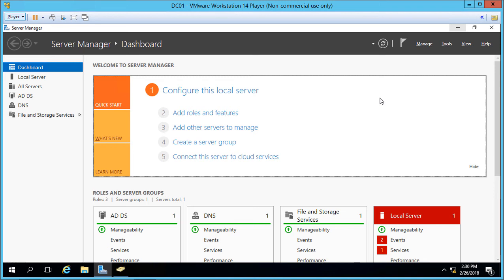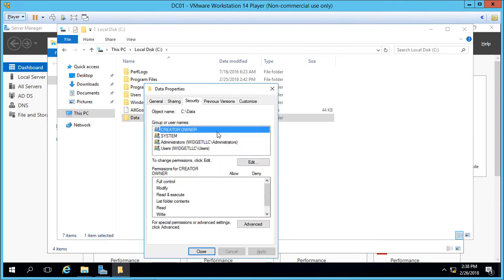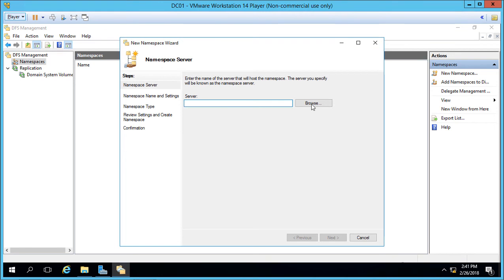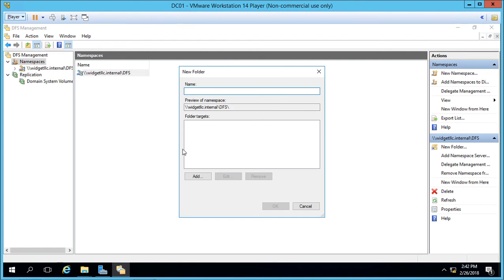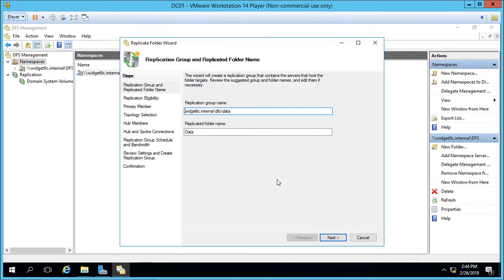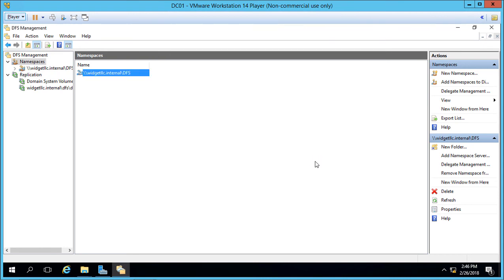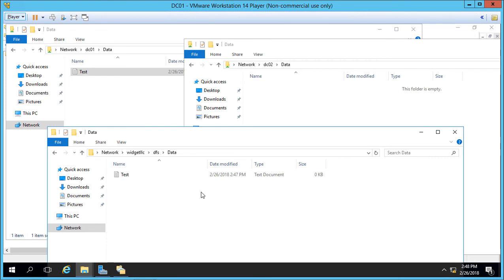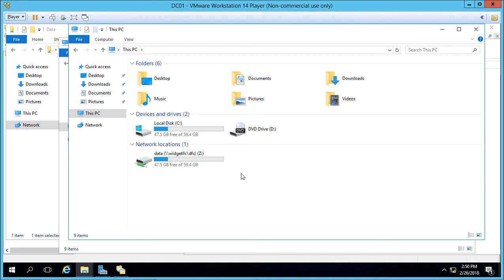How to configure Distributed File System in Windows Server 2016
Professor Robert McMillen shows you how to configure Distributed File (DFS) System in Windows Server 2016